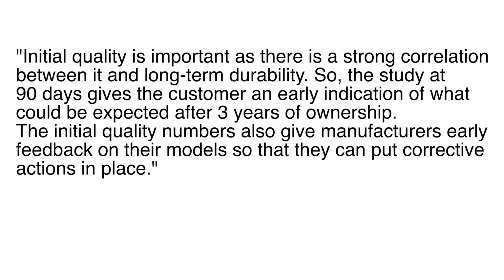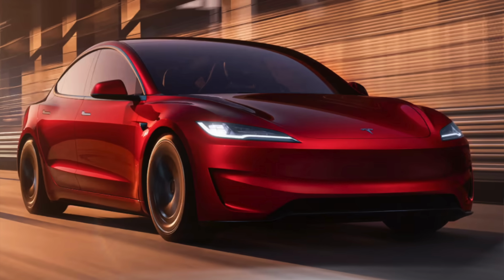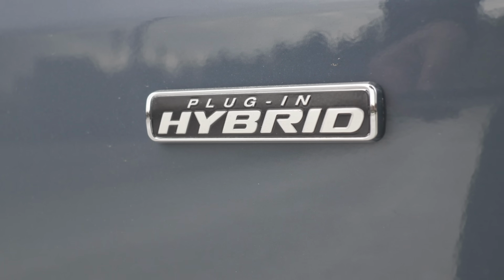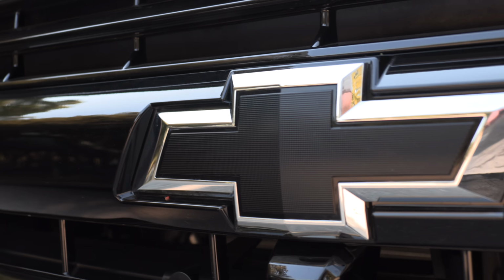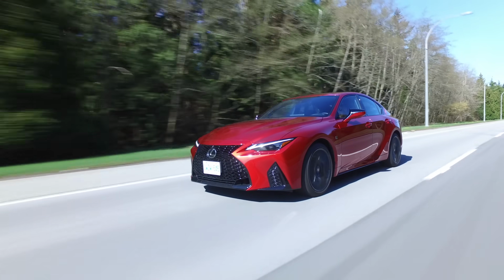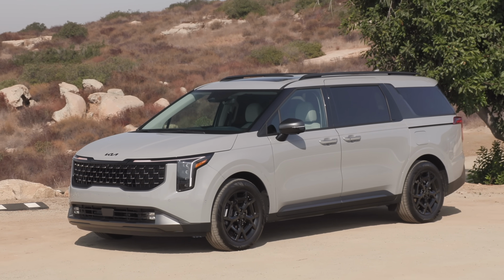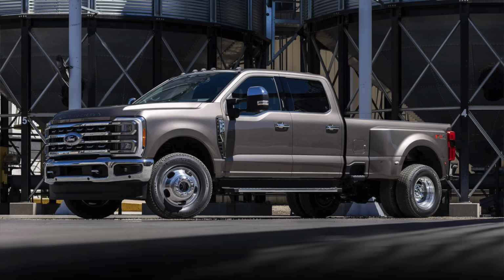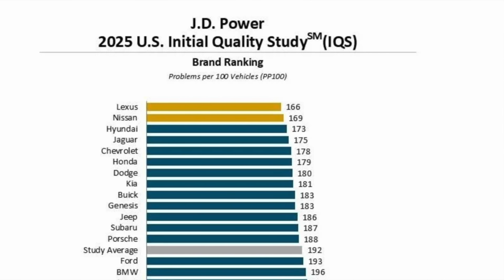Some big surprises this year! // 2025 J.D. Power Initial Quality Study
This is a Motormouth couple car video talking about the latest 2025 J.D. Power Initial Quality Study covering 2025 models for the first 90 days of ownership.
Despite the growing complexity of new vehicles, there were less problems in the first 90 days. Overall problems have improved by two points per 100 vehicles from 194 to 192 from a year ago. Premium brands have improved by 27 points largely driven by Tesla.
2025 J.D. Power Initial Quality Study states mass market brands on the other hand are worse in 2025 by 6 points citing quality issues.
2025 J.D. Power Initial Quality Study found fewer physical vehicle controls and more problematic touchscreens make it more challenging for consumers. While the infotainment category has improved, it is still a problem. Owners are having issues with features all being done in the screen like climate controls and opening a glove box. Consumers do find the larger screen appealing, they don’t want everything done in the screen. Having to swipe through the screen to get to basic features is frustrating. Owners are finding this way too complicated.
Lexus ranks highest in the luxury category and Nissan amongst mass market brands.
Premium vehicles have more defects/malfunction related issues, exteriors have the largest discrepancy.
For the first time, PHEVs have more problems than BEVs with gasoline and hybrids having less problems. The improvement in BEVs is driven by Tesla.
2025 J.D. Power Initial Quality Study